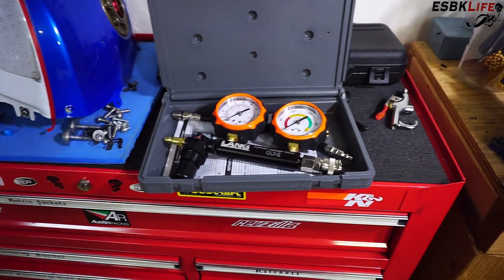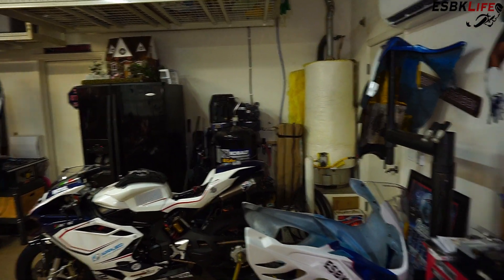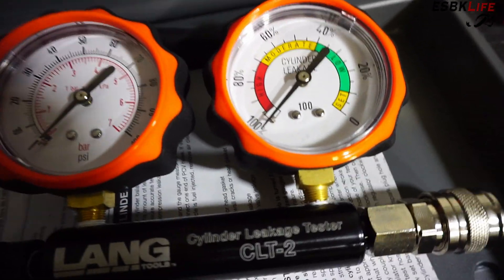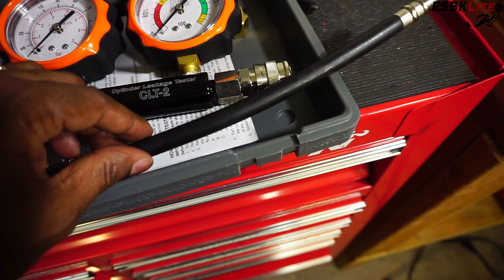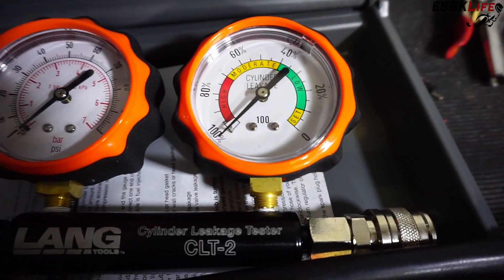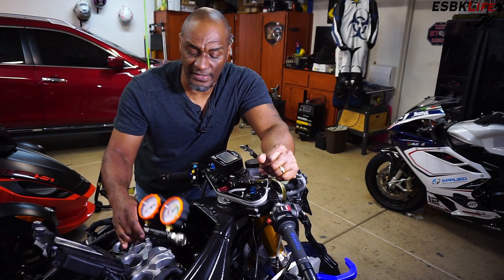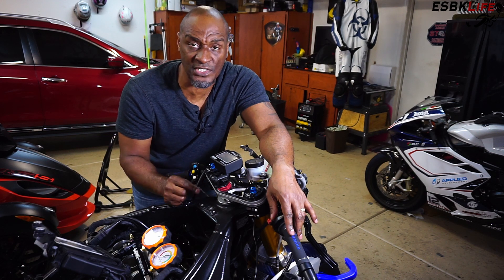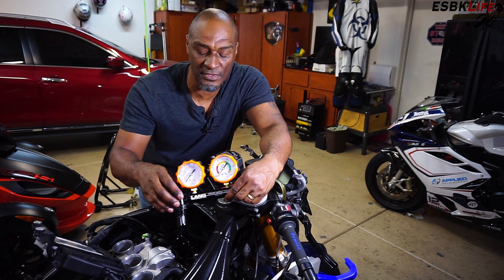ESBKLife: BMW S1000RR Leakdown Test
After a compression test, it's time for a one last test. I cylinder leak down test. If this last test passes, no rebuild for me!